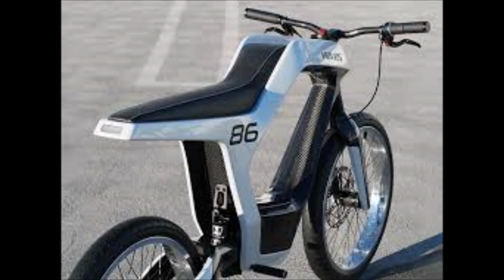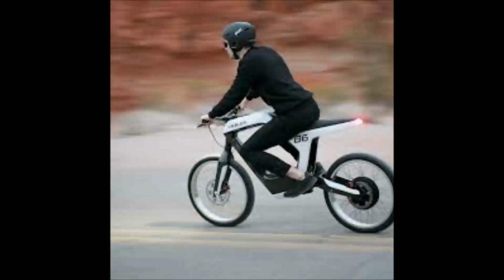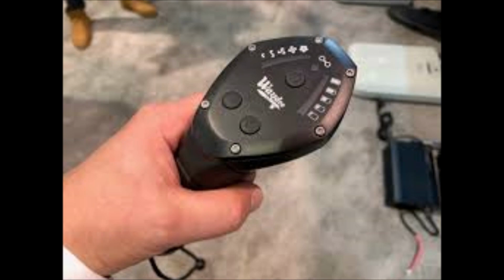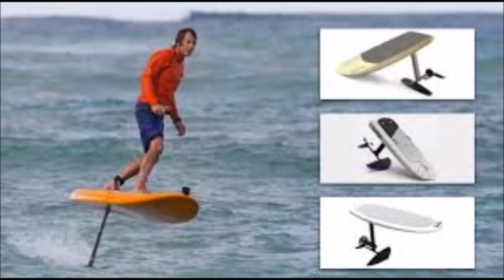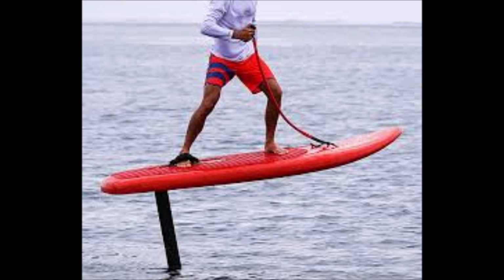VW Hover Car🚚🛴🛵🛩🚗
Hello everyone, Start of a new week and a whole new line up. Let me know how you feel in the comments down below.😍😊👀😁🎗🌹👍

 Darkdub